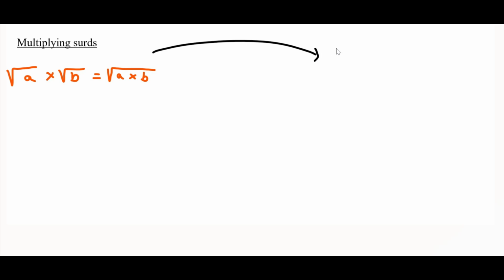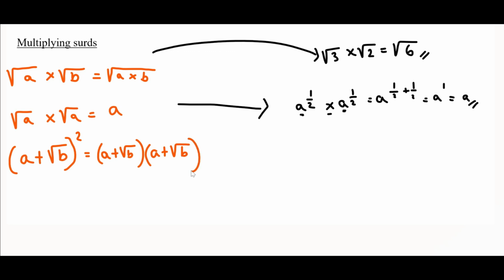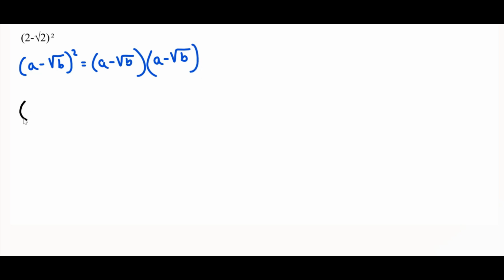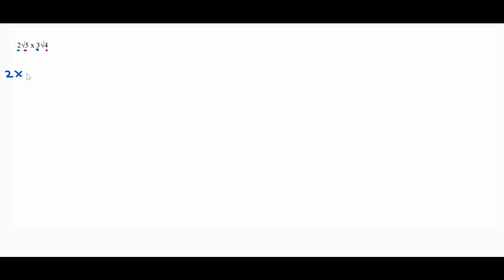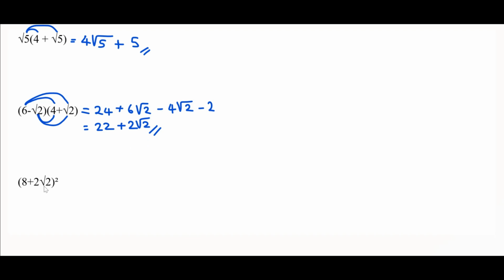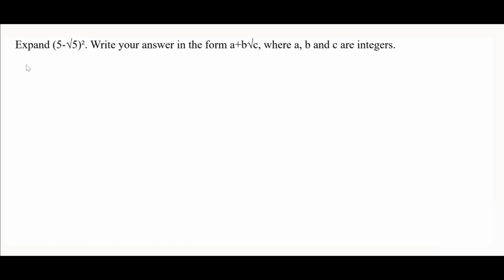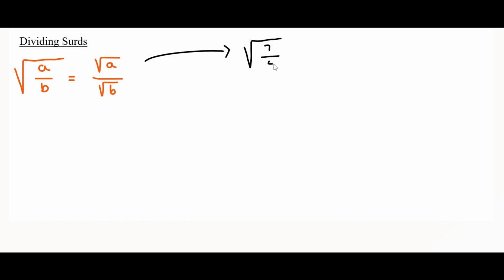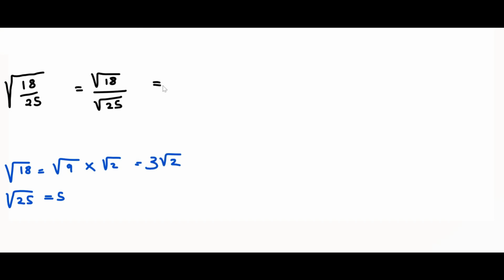Surds - Multiplication & Division - GCSE Maths (Part 3)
Part 3 of 6 in the Surds Revision series.
In this video, we will learn about multiplying and dividing surds, and look at some exam-style questions to apply our knowledge